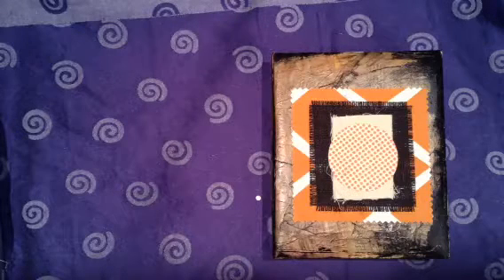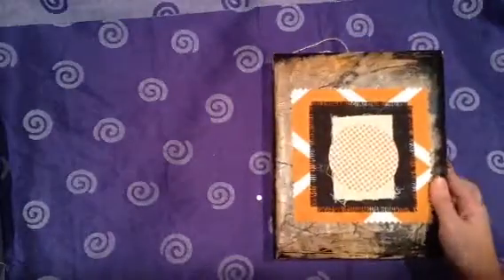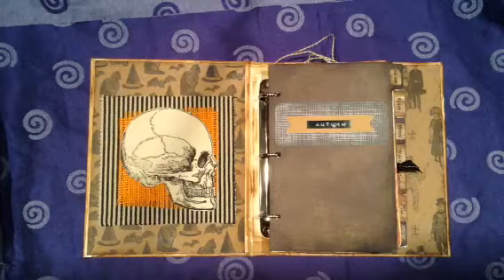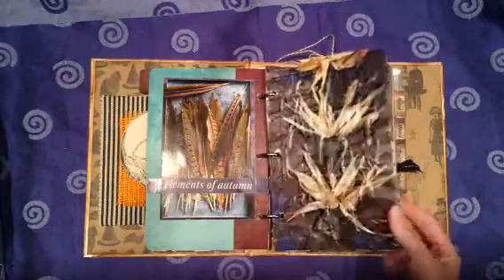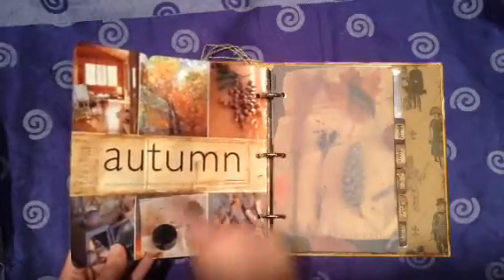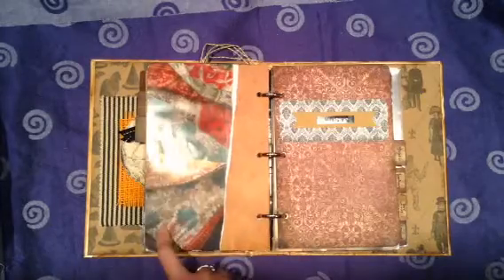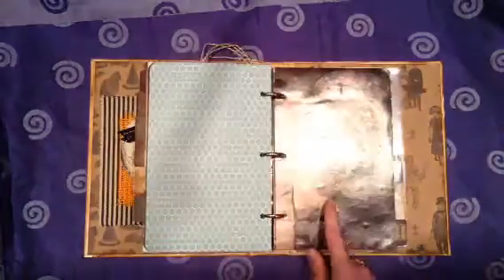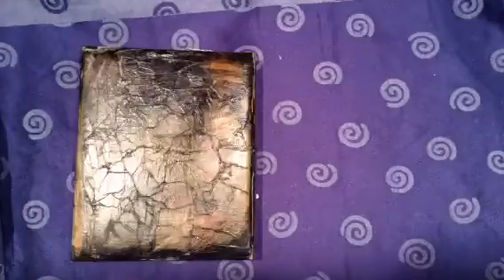Halloween Art Journal Flip Through